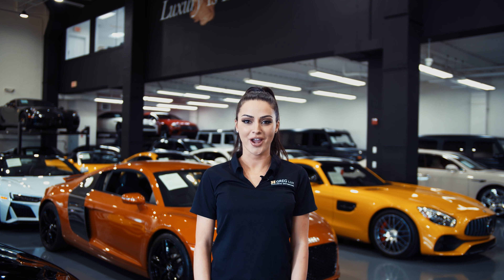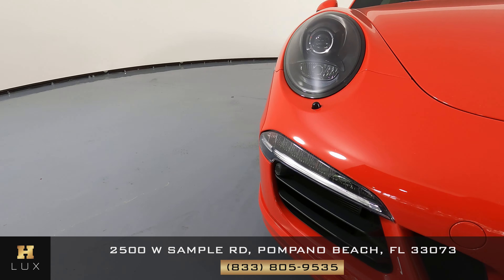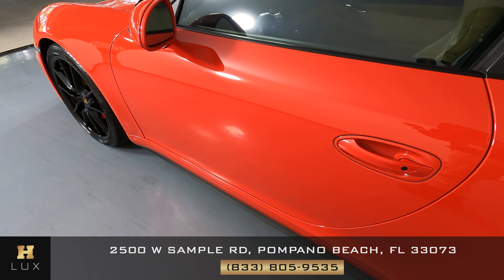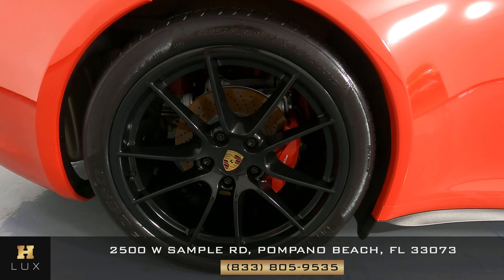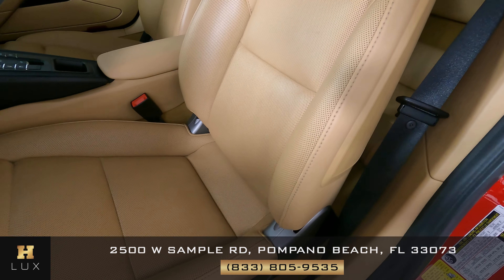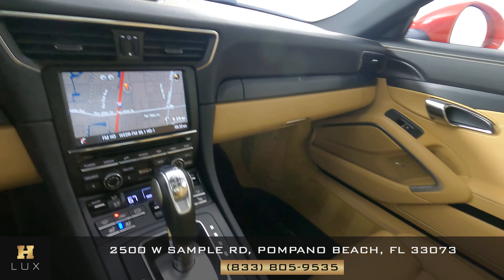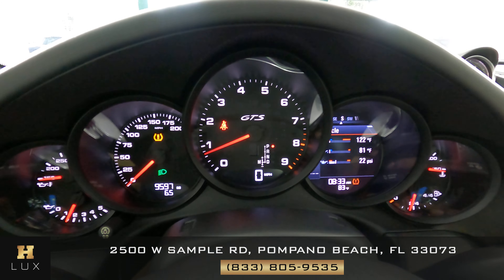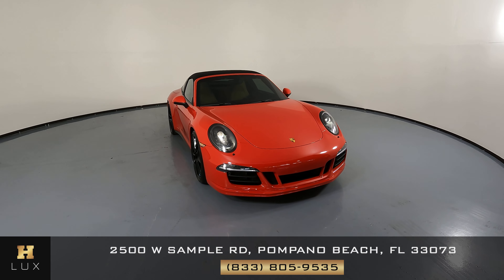2016 PORSCHE 911 TARGA 4 GTS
WP0BB2A98GS136578